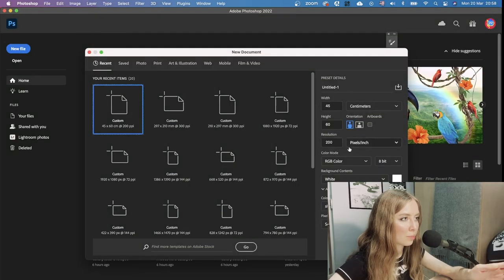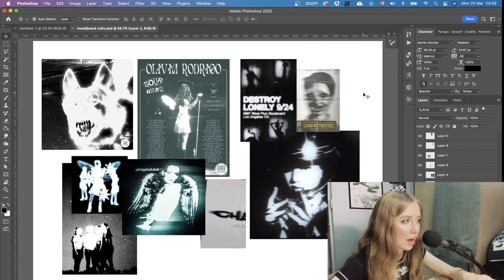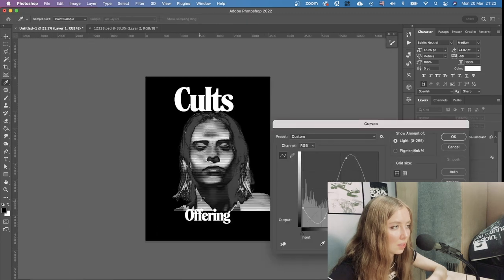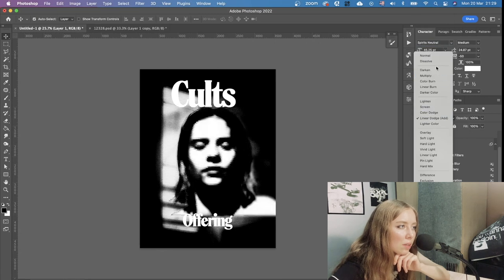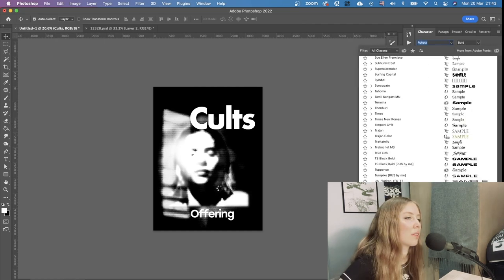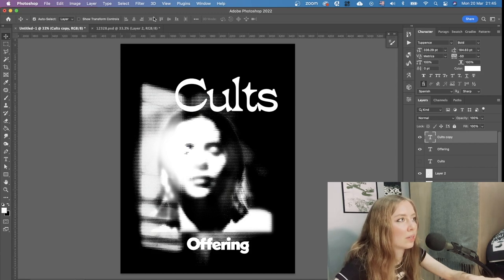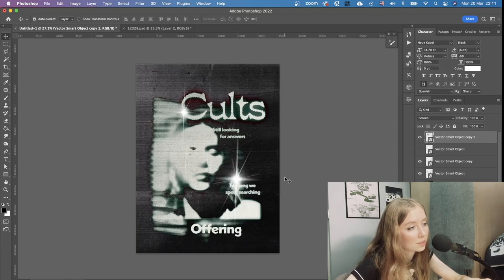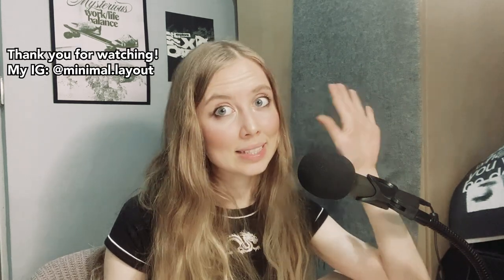Design a Music Poster with Me! Pt 2